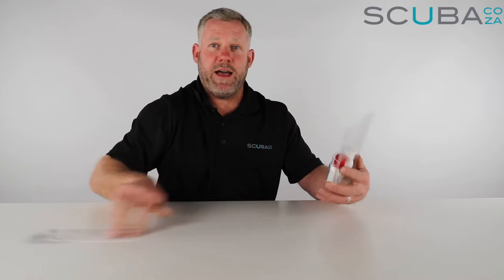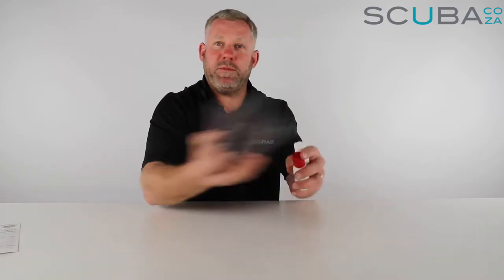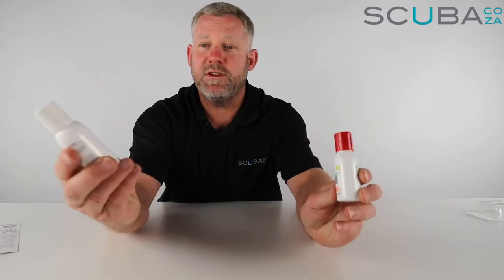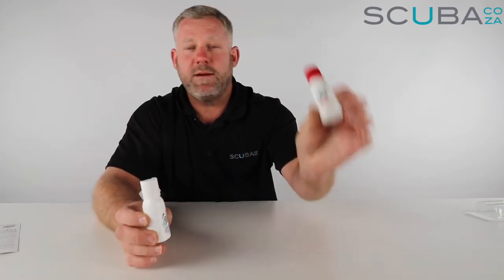Mask Defog and Scrub product review by Kevin Cook | SCUBA.co.za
Mask Defog and Scrub - Clear Vision!

* Cleans mold release and other residue from new masks

* Also, gently removes residue build-up in older masks

* A must for any diver!